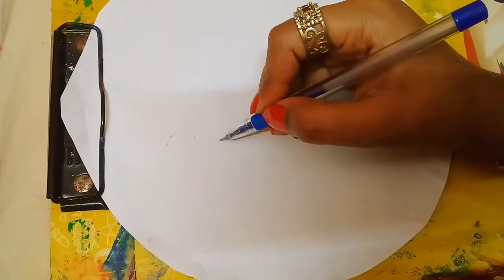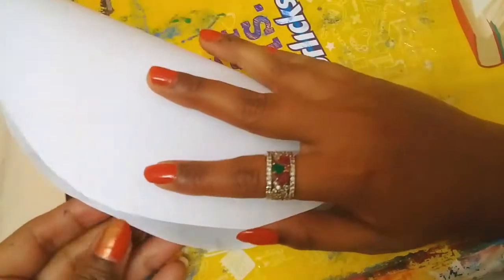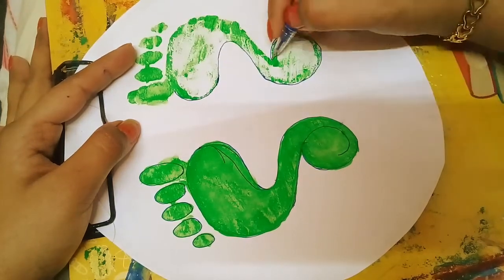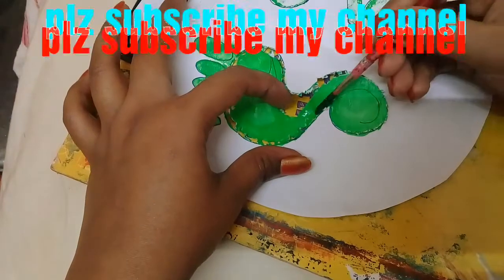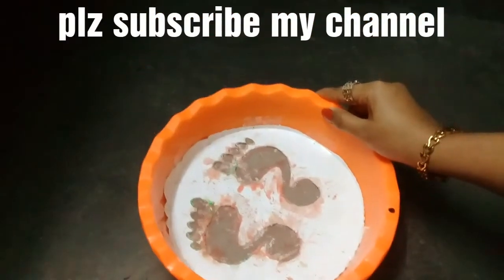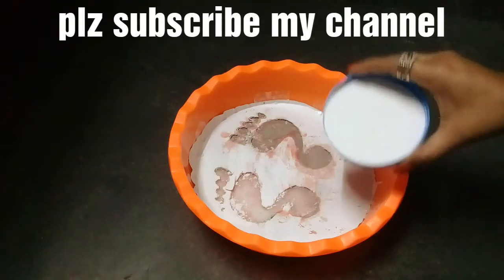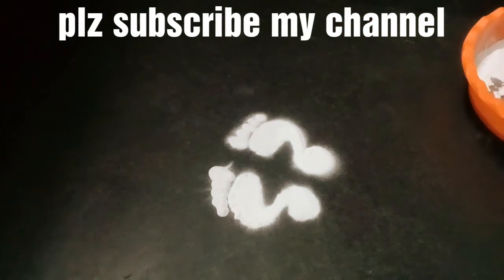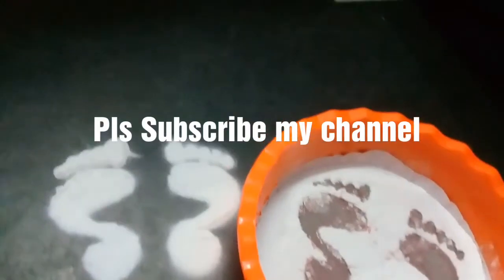Lokhi Paa Alpona,Stencial DIY,Diwali Special Rangoli,laxmi Pada,Diwali Rangoli Ideas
Dhanteras,Diwali Rangoli,laxmi PADA By Stencial,stencial DIY,Laxmi Puja Rangoli,How to cut Stencial
Dhanteras,Diwali Special laxmi PADA stencial,stencial DIY,diwal Laxmi Rangoli,How to cut Stencial
Dhanteras,Diwali Special laxmi PADA stencial,stencial DIY,diwali rangoli Paule Stencial,New Rangoli
Amazing Diya And Candel Wall Hunging Holder From Waste CD's And Bottle,Best Diwali decoration Ideas
If you want to any type of Professional Make up Like Party MakeUp,bridal Makeup,and Many More Pls Contac Me On My Gmail

Durga all day makeup video

So.
If You Like The Video Than plz subscribe my channel and like ,share the video ,also watch my anoher video,you can follow me on facebook,instagram,google plus...links are in my channel about section and description Blow